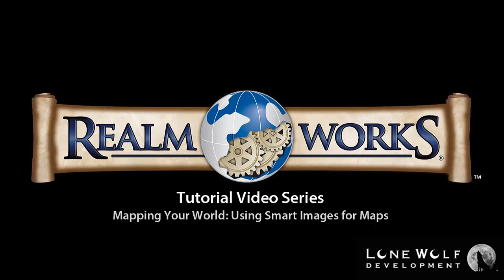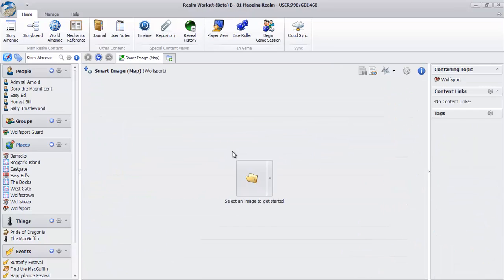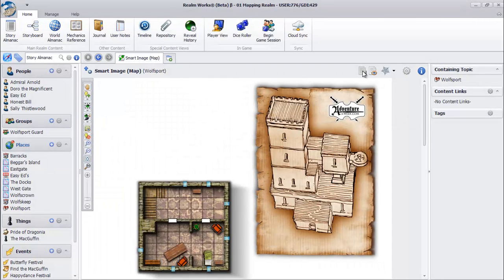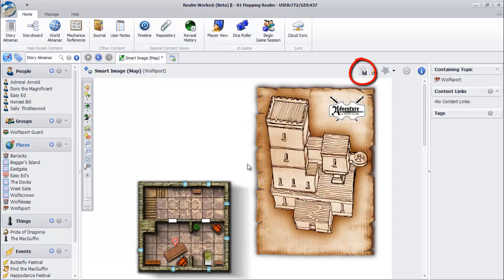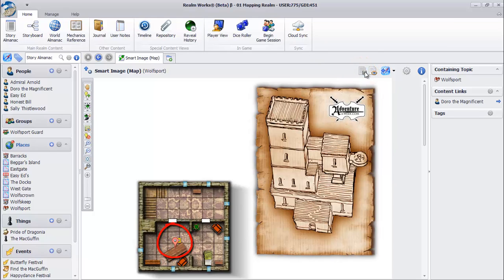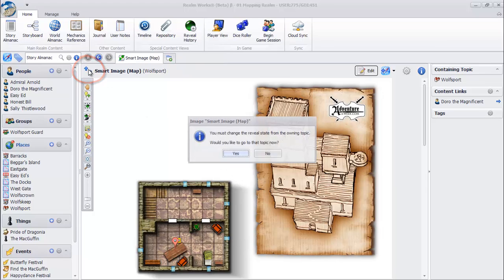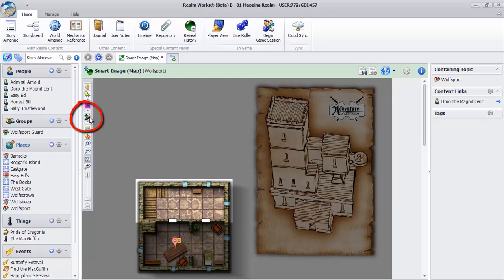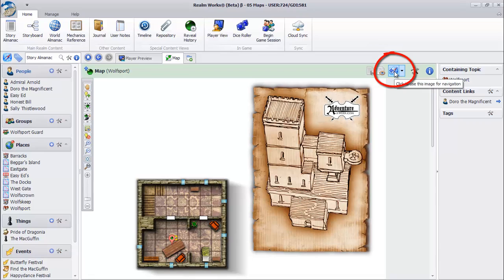Realm Works Tutorial Video - Mapping Your World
Welcome back to the Realm Works Tutorial Video Series. In this video, we'll walk through how to import maps and use basic map features.

Maps in Realm Works are handled by the Smart Image feature. Smart Images can be used for a variety of non-map purposes, but are frequently used for maps.